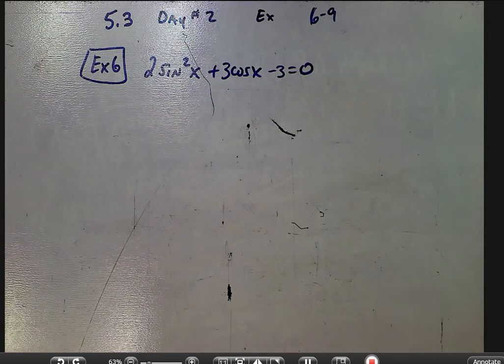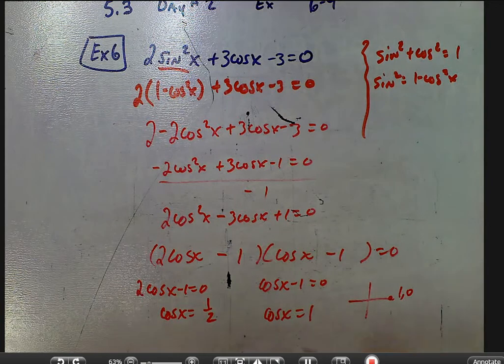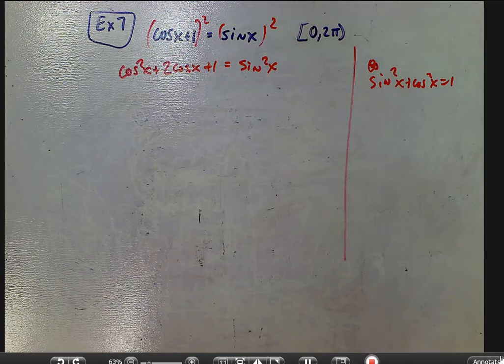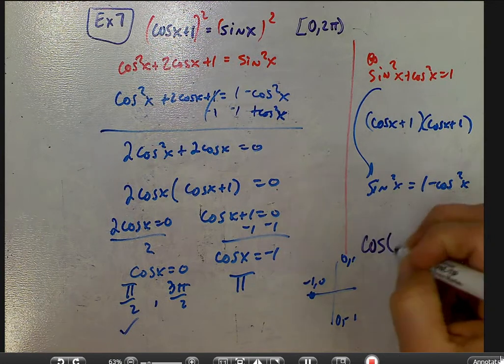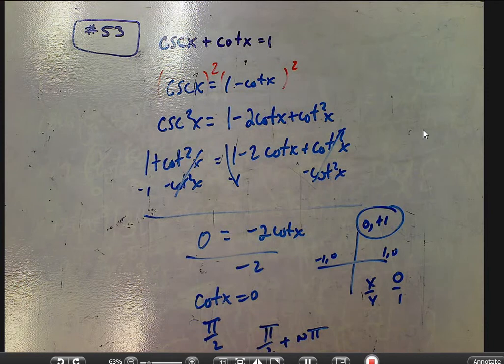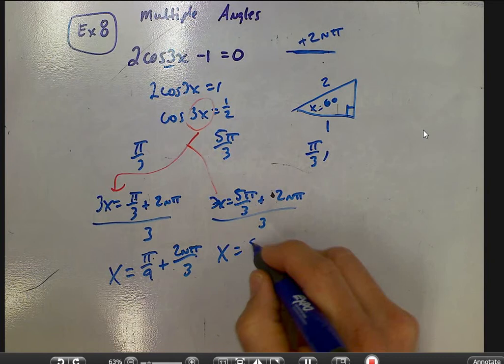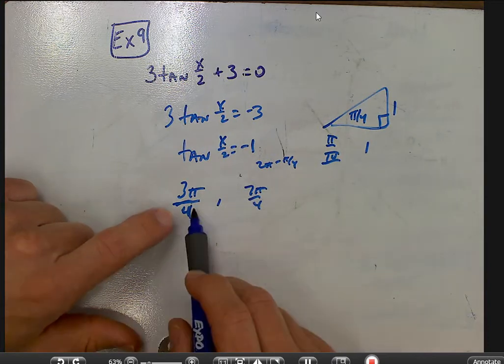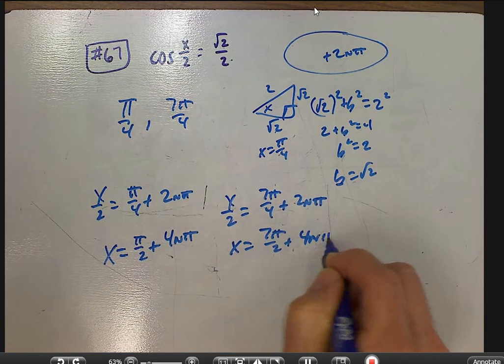5 3 Day 2 Ex 6 9